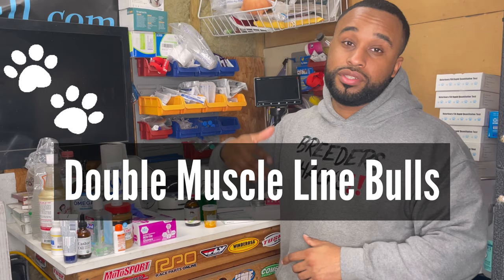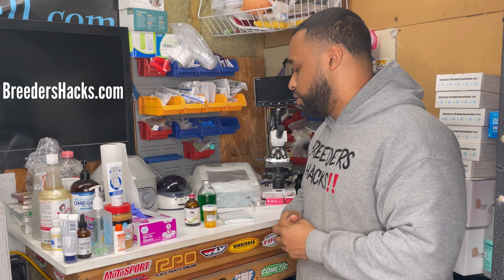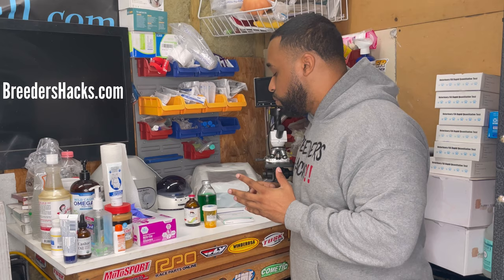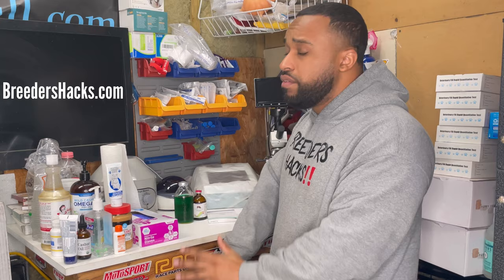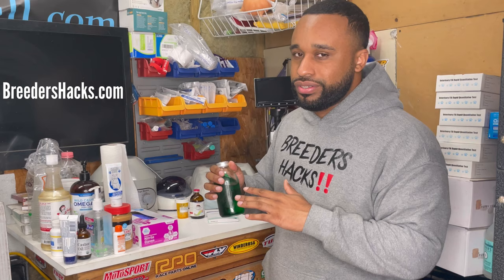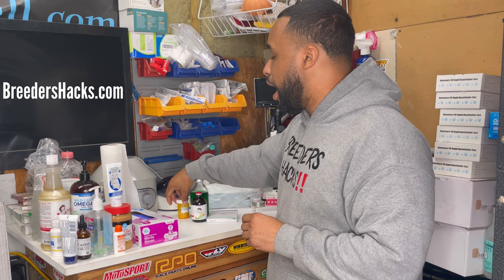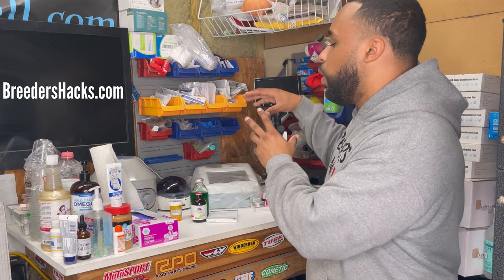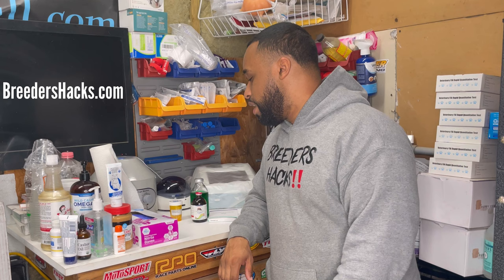Pre breeding Treatment or flushing females out before breeding!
In this episode of Breeders Hacks‼️We talk about What we give to our females leading up to a breeding also known as flushing them out or a pre-breeding treatment‼️